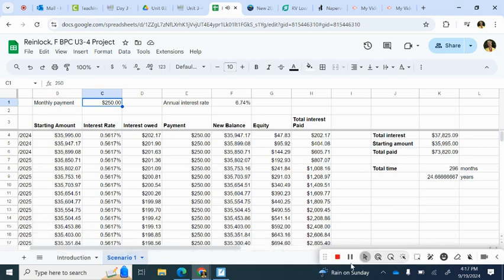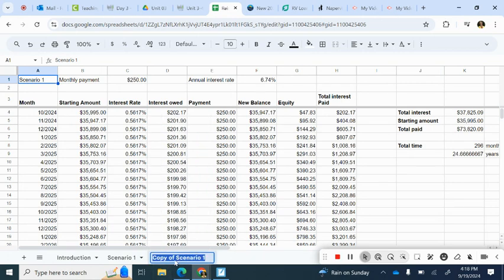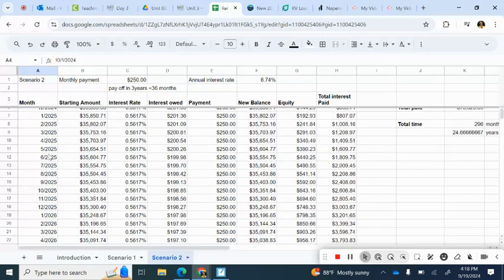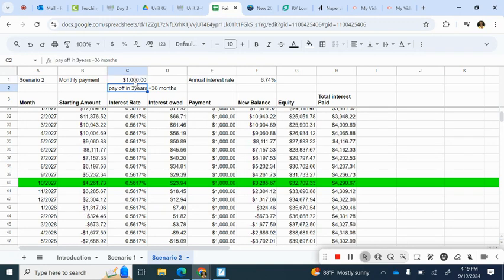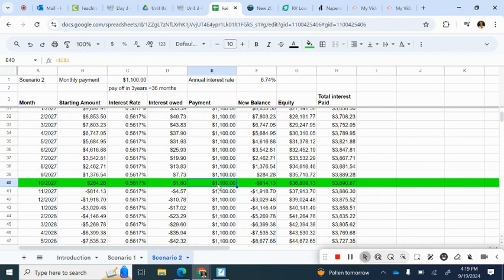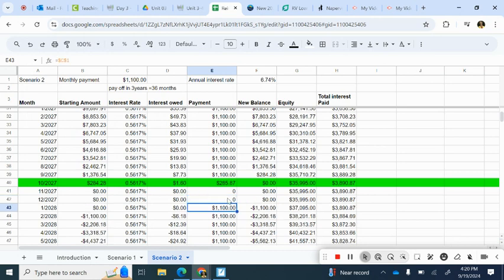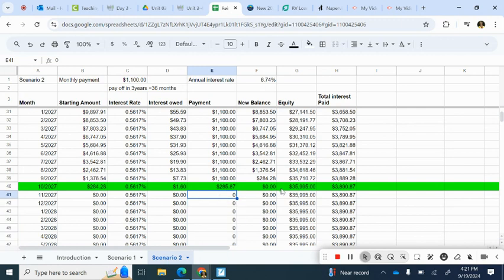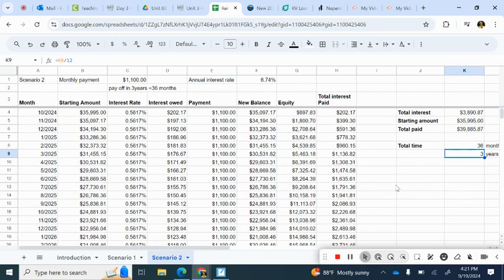Big Purchase Project Sheet 3